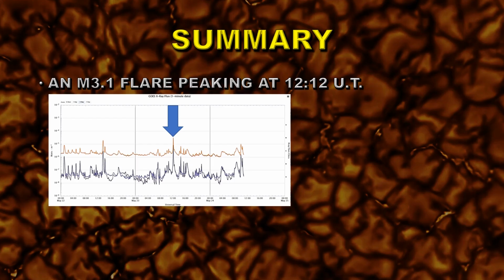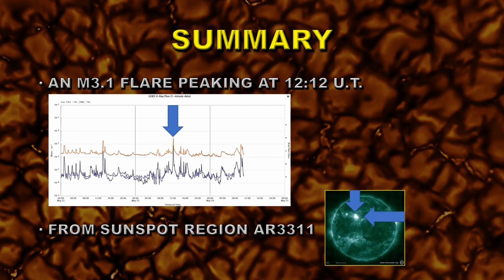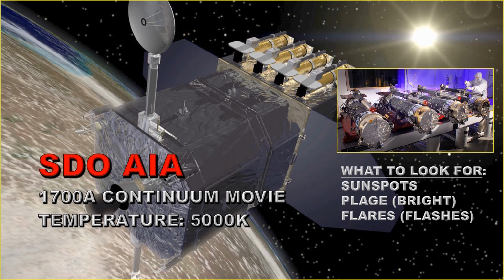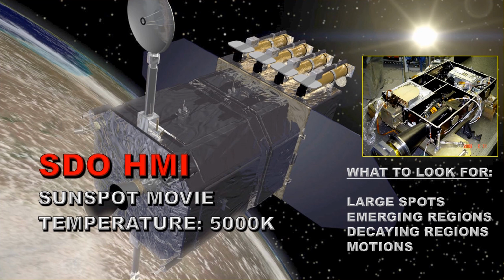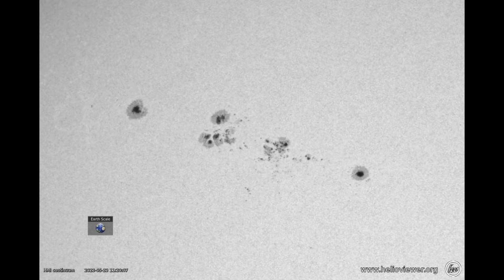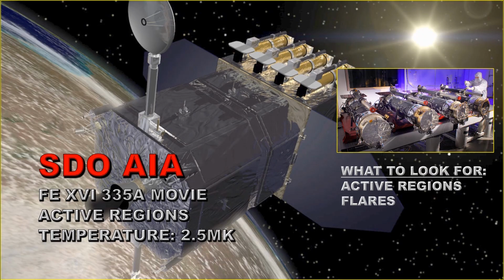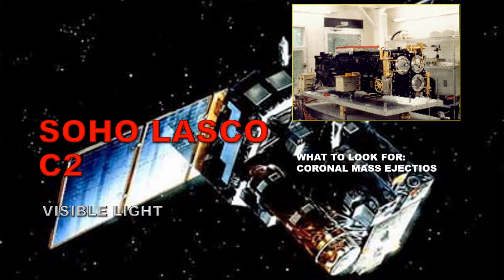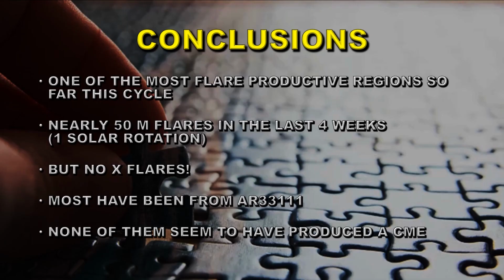THE M3 FLARE ON 23 MAY 2023